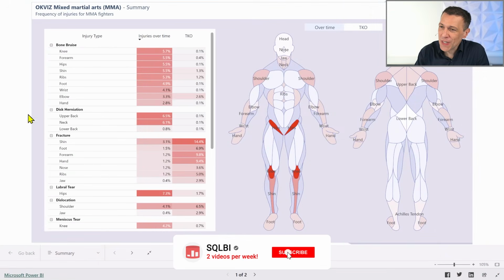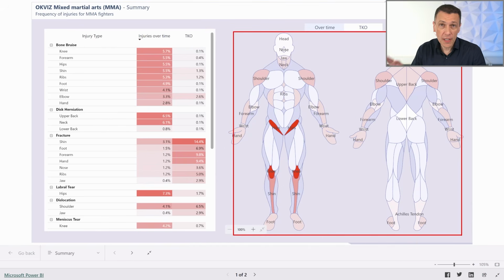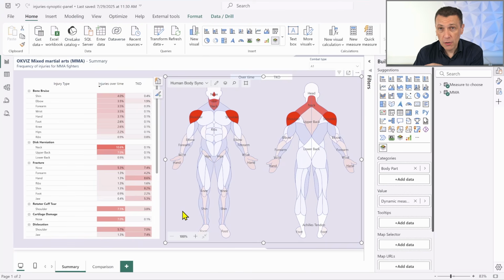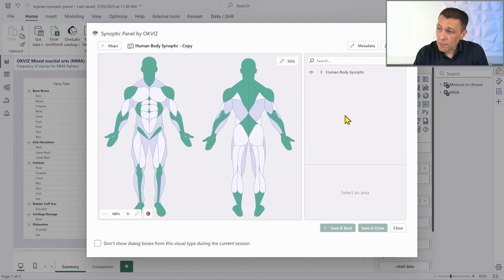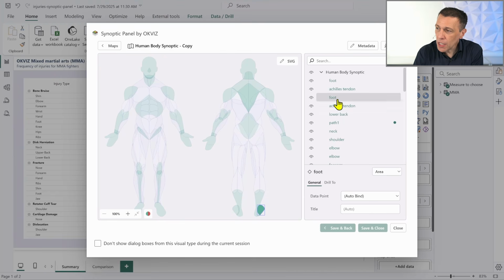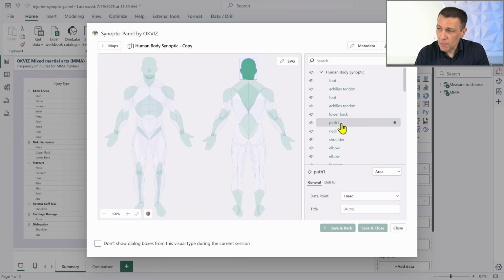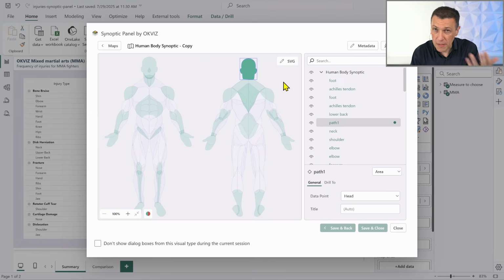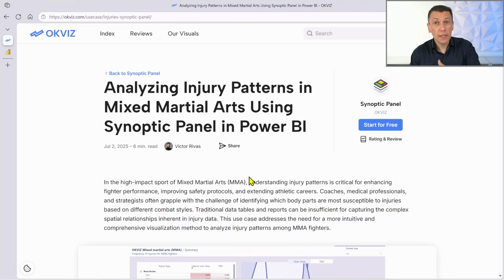Displaying injury data on the human body by using Synoptic Panel in Power BI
How to 𝗱𝗶𝘀𝗽𝗹𝗮𝘆 𝗶𝗻𝗷𝘂𝗿𝘆 𝗱𝗮𝘁𝗮 𝗼𝗻 𝗮 𝗵𝘂𝗺𝗮𝗻 𝗯𝗼𝗱𝘆 𝗦𝗩𝗚 𝗺𝗮𝗽 by using 𝗦𝘆𝗻𝗼𝗽𝘁𝗶𝗰 𝗣𝗮𝗻𝗲𝗹 in Power BI. This video shows how to import an SVG, map each body area to fields in your model, and make the visual respond to filters and selections.

𝗜𝗻𝘀𝗶𝗱𝗲 𝘁𝗵𝗲 𝗰𝗮𝘀𝗲 𝘀𝘁𝘂𝗱𝘆, 𝘆𝗼𝘂 𝘄𝗶𝗹𝗹 𝗳𝗶𝗻𝗱:
- How Synoptic Panel binds SVG elements to your dataset
- How filters update the visualization in real time
- How to prepare or convert SVG drawings
- When to automate the mapping process
- Why this technique applies to many scenarios, such as medical data, safety reporting, ergonomics, and more

Share your thoughts or use cases in the comments: we’d love to see what you build!